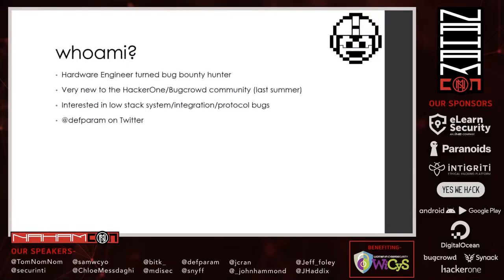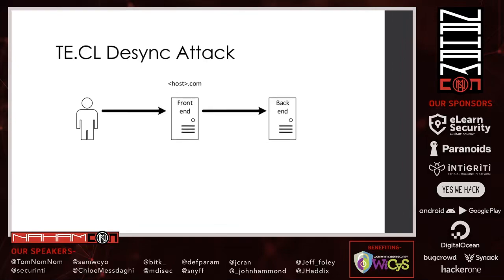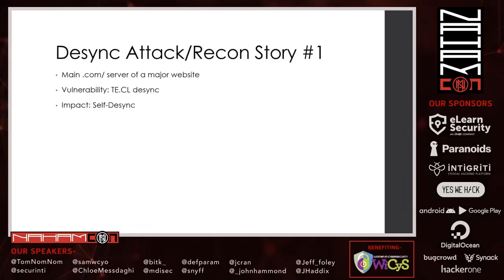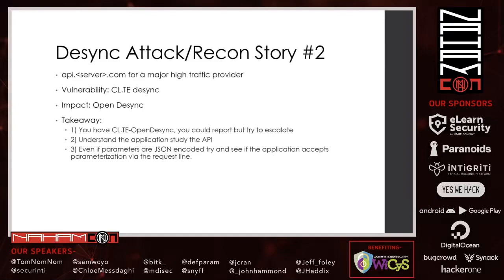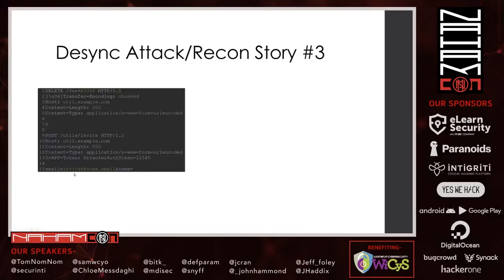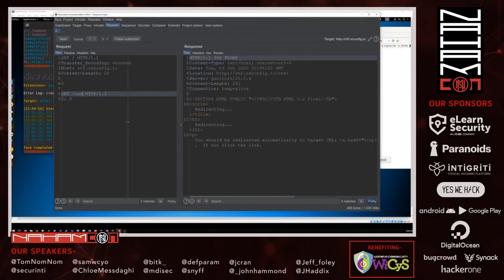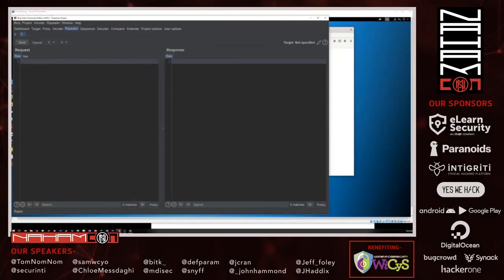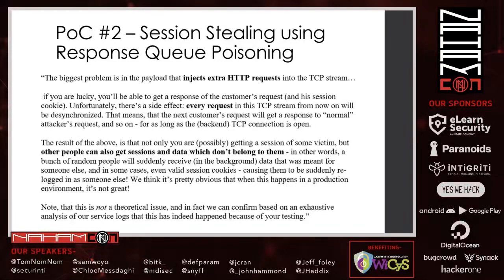Practical Attacks Using HTTP Request Smuggling by @defparam NahamCon2020